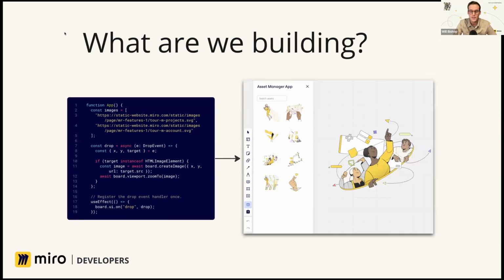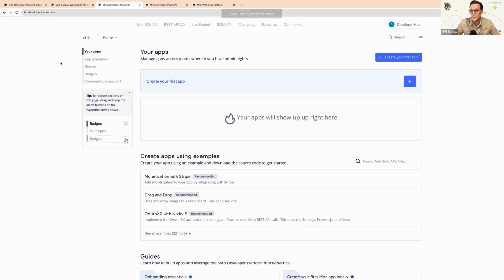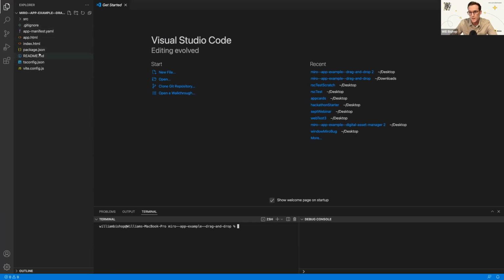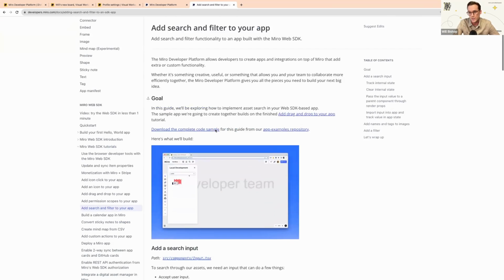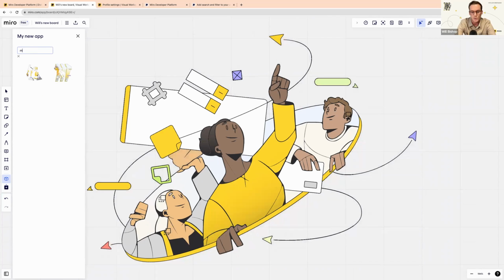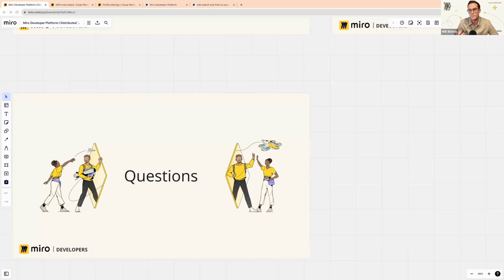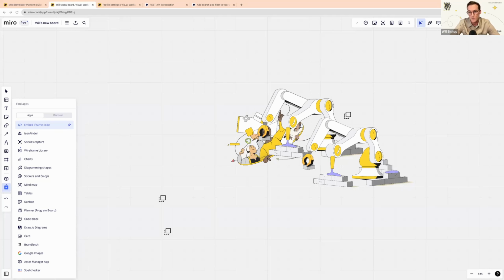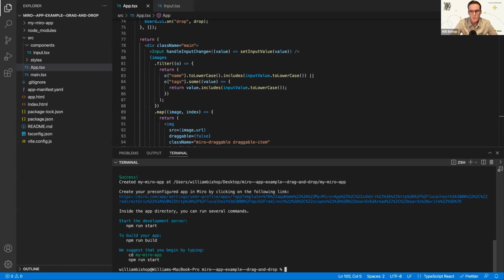Streamlining everyday workflows with Miro’s Developer Platform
Join Miro's Developer Relations team and learn how to enhance your everyday workflows. Miro's Developer Platform can help you quickly boot up apps that make your life easier. In this session, you will learn more about the Web SDK and the art of creating Miro Apps. Whether you're a Miro user or a seasoned developer, you'll be able to build Miro apps of your own in no time.